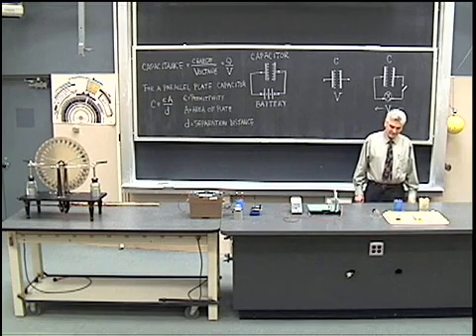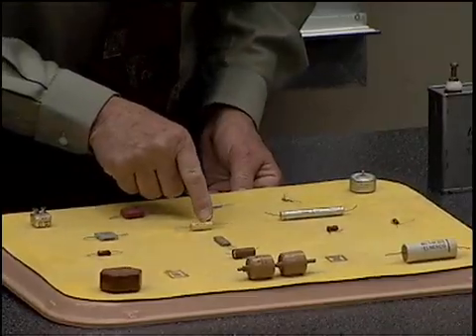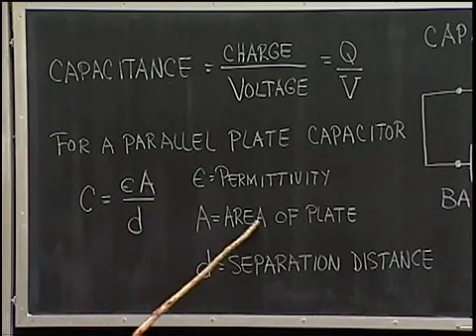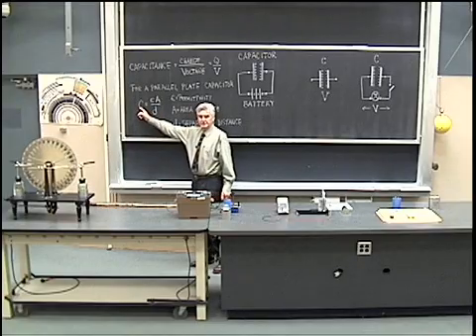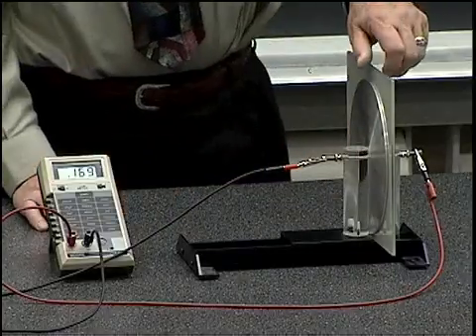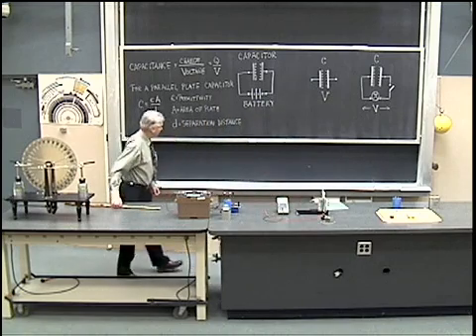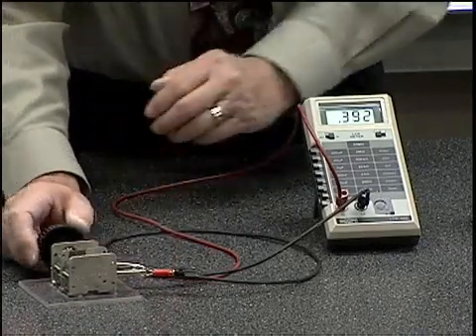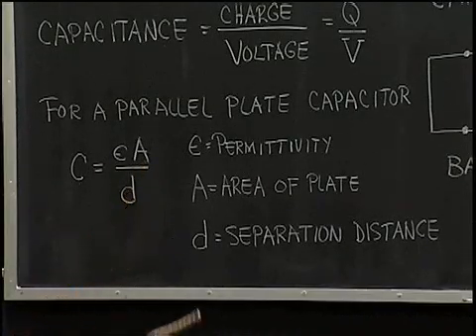Parallel Plate Capacitors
Capacitors of various sizes, shapes, and capacitance values are shown. It is demonstrated, that for a parallel plate capacitor, the capacitance varies directly with the dielectric constant and area of the plates and inversely with the separation distance.

Equipment:
- Various capacitors
- Parallel plate capacitor with adjustable gap
- A piece of dielectic (glass)
- Capacitor with variable effective area
- Capacitance meter
- Connecting wires